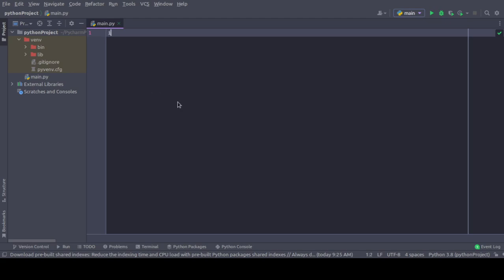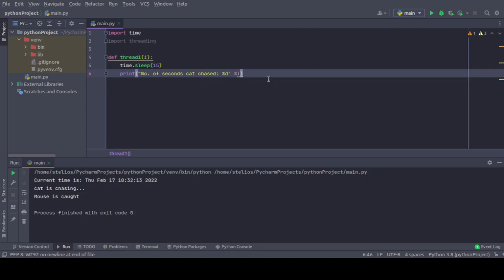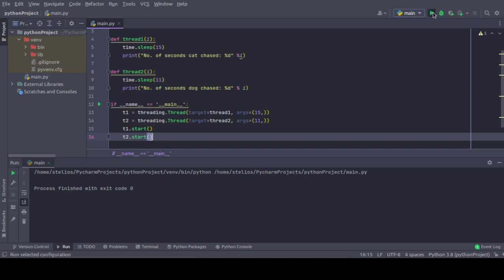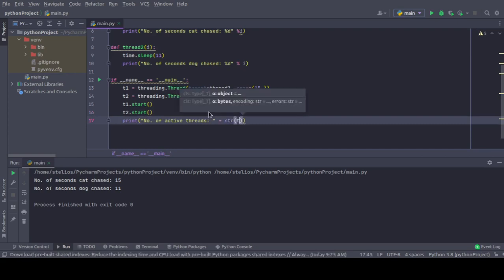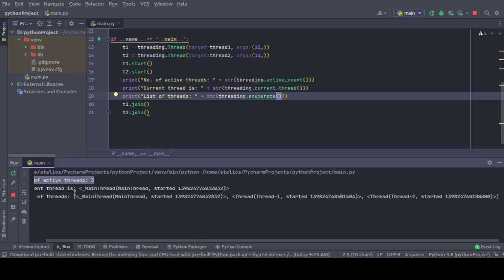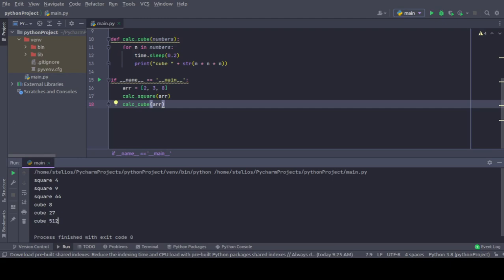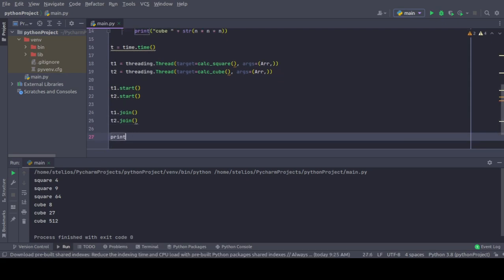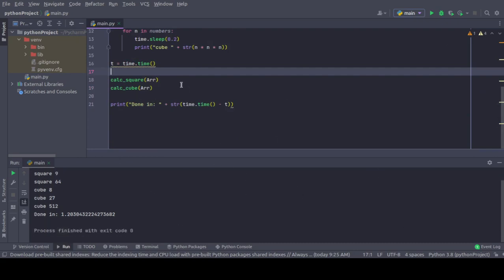Python Tutorial Beginners - More on Threads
More On Threads And Process
Multiple threads share same memory space in a process so that they can communicate easily and share data within that process. For example in your game you want the dog to chase the cat while the cat is chasing a mouse. In order to make it happen simultaneously we make multiple threads for this process such that in one thread cat chases mouse and in the other, dog chases cat.